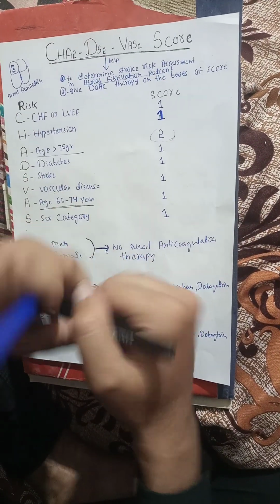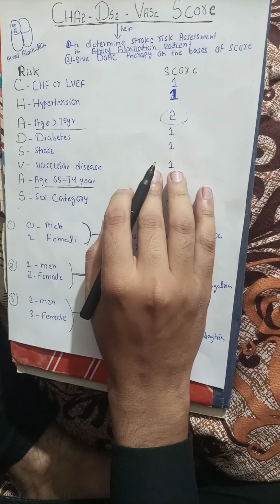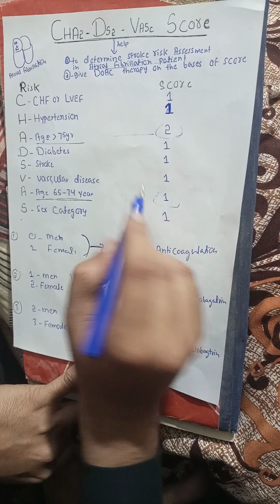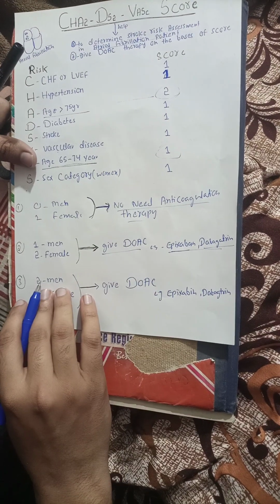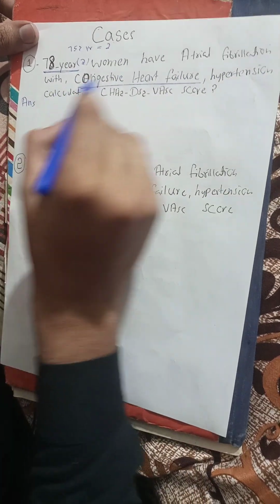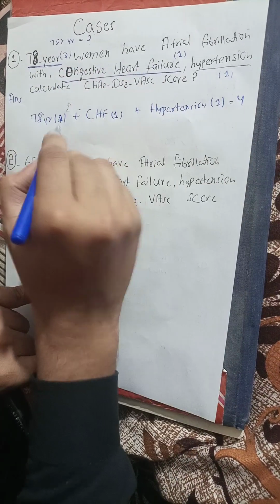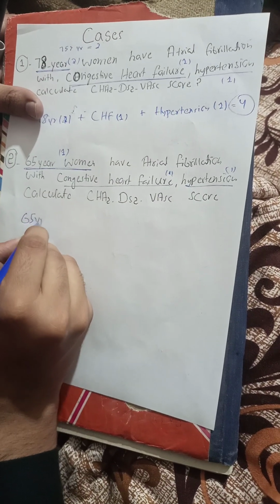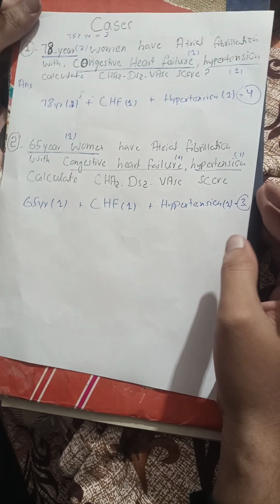CHA2-DS2-VASc Score| How to calculate Cha2ds2| CHADS-VASc Score for Atrial fibrillation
CHA2-DS2-VASc Score help to determine stroke risk assessment in Atrial fibrillation patient on the bases of this score we can give Direct oral Anticoagulant drugs

1) O in Men and 1 in female = no need for DOAC

2)1 in Men  and 2 in female= give Direct oral Anticoagulant drugs like e.g: Epixaban,Dabigatran

3) 2 in Men and 3 in female = give Direct oral Anticoagulant drugs like Epixaban Dabigatran